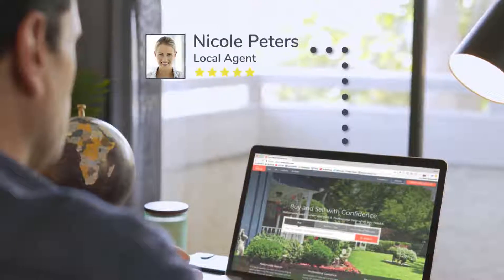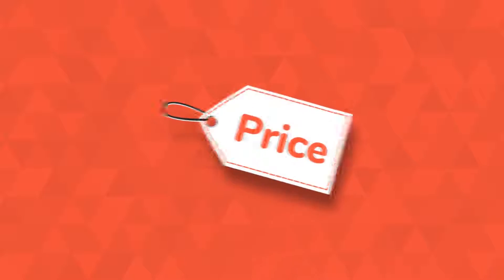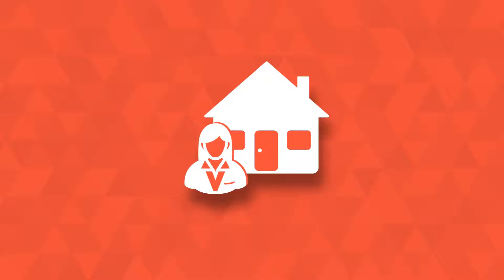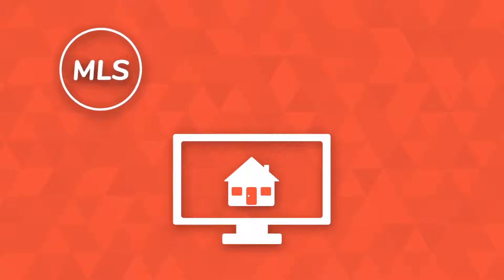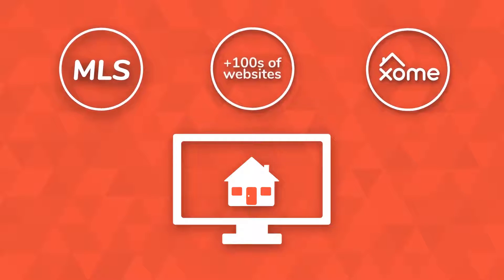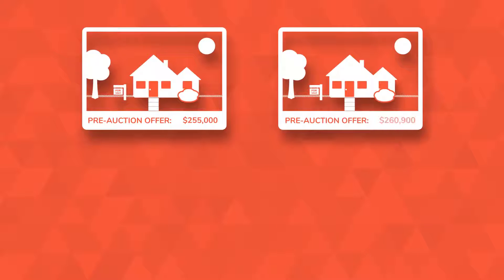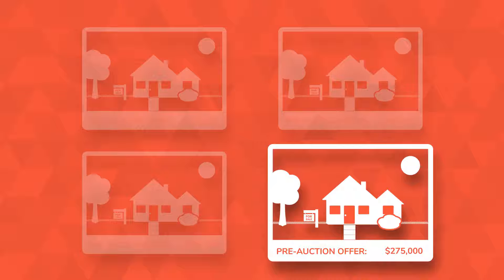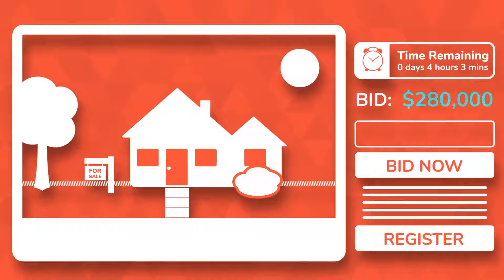What is Xome Super Seller؟1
Sell your Property the easy way, Seller does not pay the commission. ingenious concept works for everyone who wants to buy or sell real estate. get started today call Deneen Thomas, Carrington Real Estate Services, LLC, Xome,Agent Direct .  Qualified agents in your area.